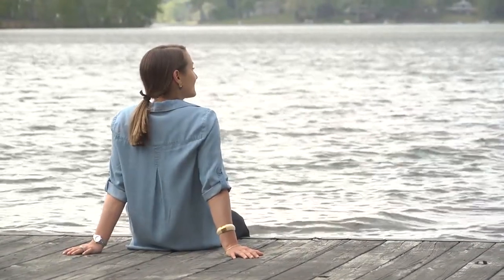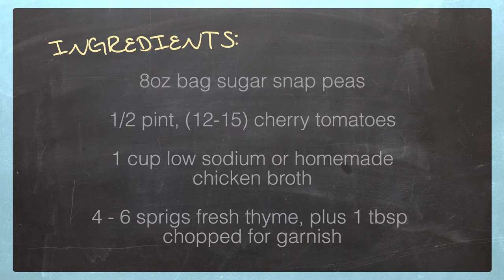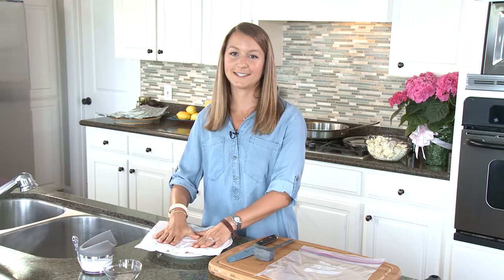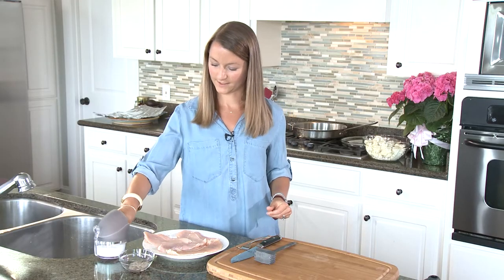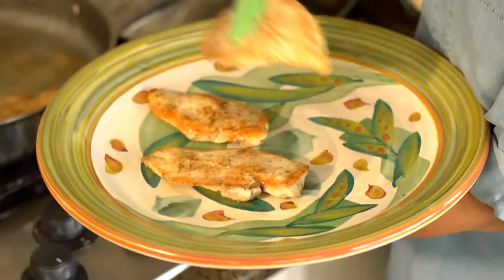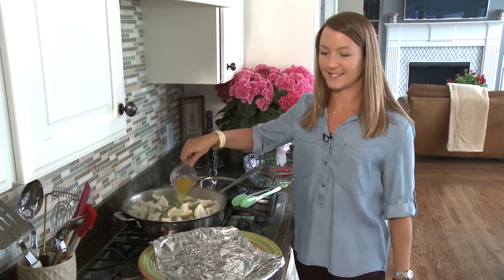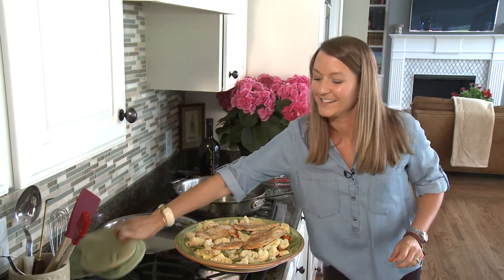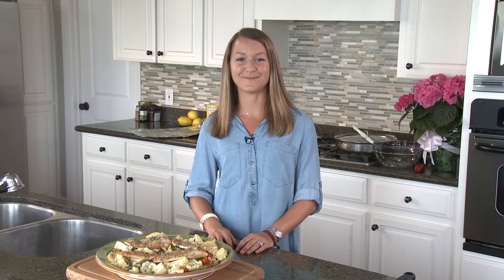The Ingles Table - Lindsay Moore: Chicken Paillard with Cauliflower & Lemon Thyme Butter Sauce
Learn how to make this mouth-watering dish by Lindsay Moore: Chicken Paillard with Cauliflower & Lemon Thyme Butter Sauce.